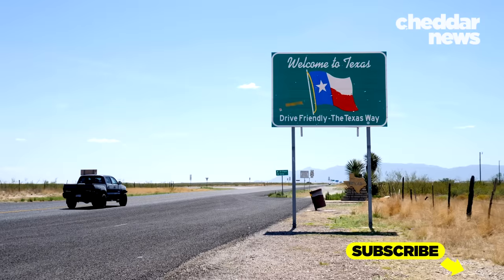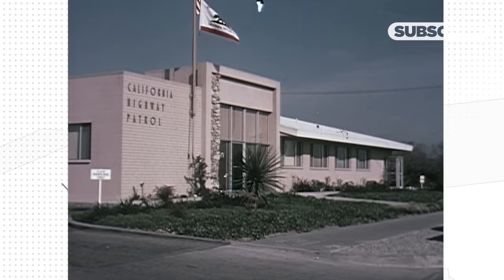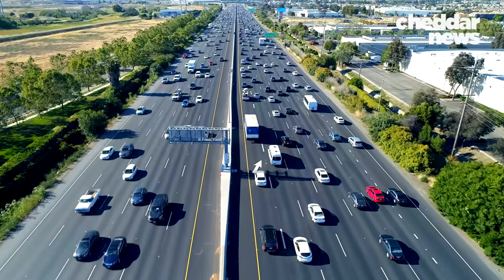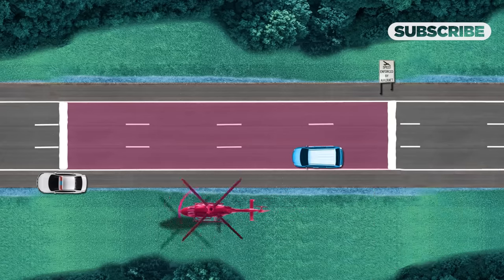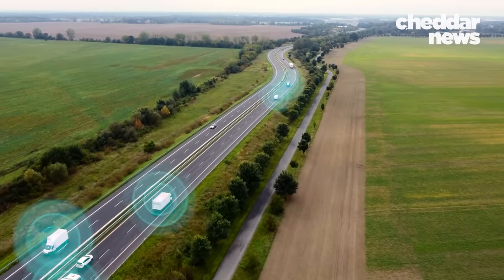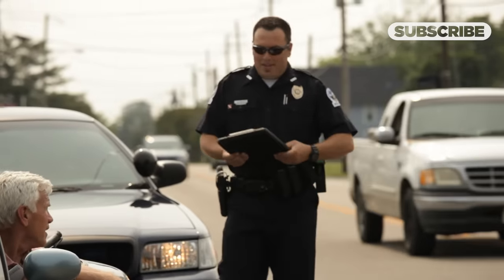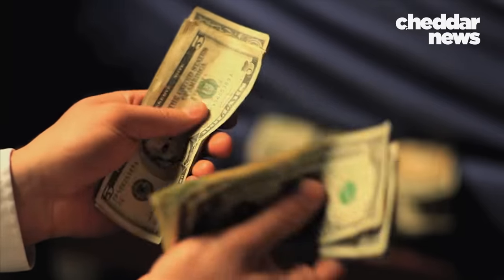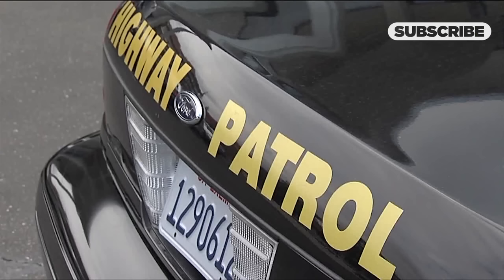Is Speed REALLY Enforced By Aircraft? - Cheddar Explains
Whether you’re driving across the country or to the mall, chances are you’ve seen this “speed enforced by aircraft” sign on the highway. At one point, Virginia alone had over 400 of these signs. But is local law enforcement actually hovering above us monitoring our speeds?

Dept. of Justice